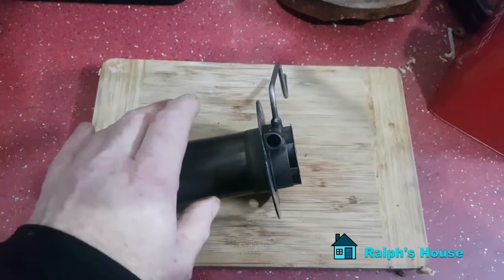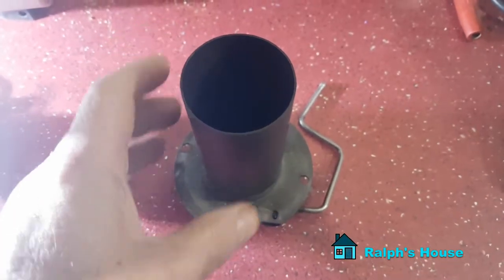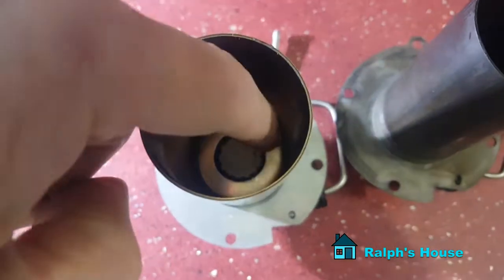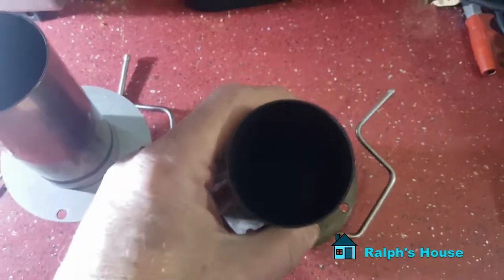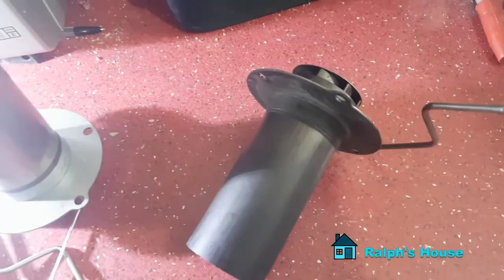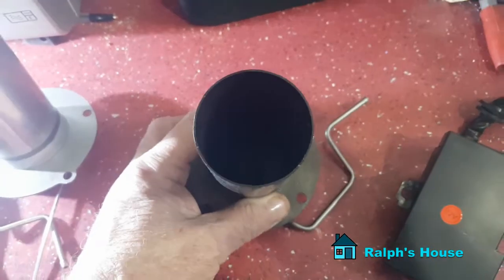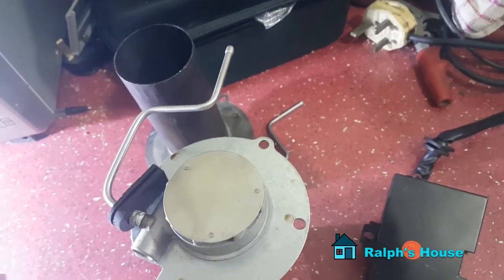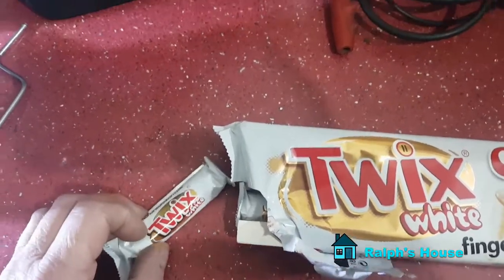204. E-08 Error - Chinese Diesel Heater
Lots of myths about the E-08 error on Chinese diesel heaters, and often incorrectly interpreted as a fuel pump error. Its not. E-08 simply means "Flame out" or "Did not light" and is therefore the least helpful of all the error codes. Generally, error codes at least narrow it down, but E-08 is much more vague. Heres the most likely reason for E-08 IF you also get white smoke from exhaust when trying to start it. If you see smoke, you're clearly getting fuel.  Don't bin or replace your heater without trying this first! If my video helped start your heater normally, please come back and give the video a thumbs up as it will help others find this video too.

If you DON'T get white smoke, its possibly the fuel pump or line, and even clogged glow plug gauze. Personally, I keep a spare clean or cleaned burn chamber as it reduces downtime. Its just quicker to swap it out to get the heater going again, then attend to the other one in your own time. For spares, I always have: glow plug, temp sender, gauzes, plenty of gaskets, a burn chamber ready to go, fuel pump, and a spare controller & display. I don't anticipate failure but I like to know I have a full backup - especially in winter as I heat my entire house with it, including drying washing in conjunction with a dehumidifier - much cheaper than an electric tumble dryer! In any event, make sure the back of that burn chamber is as clean as you can possibly get it. It will almost certainly fire up and the error will be gone. All the best.